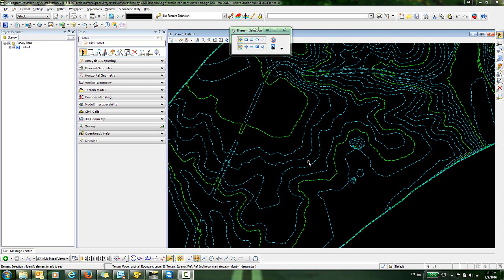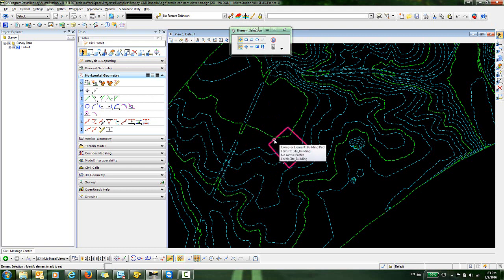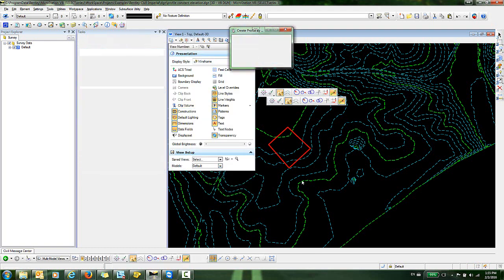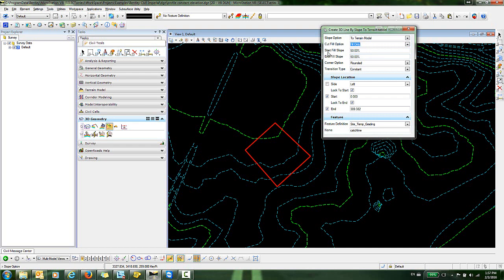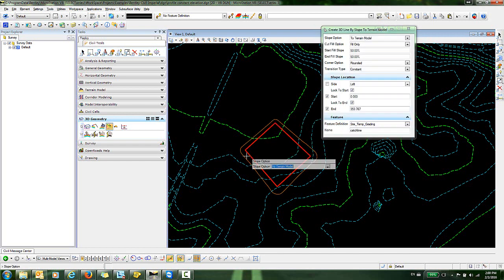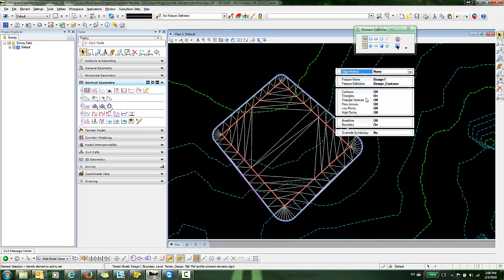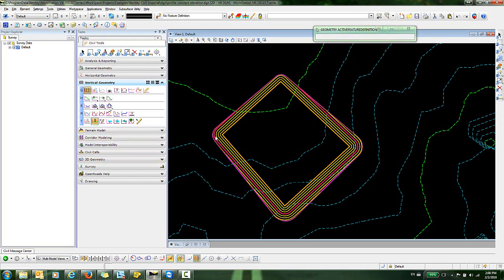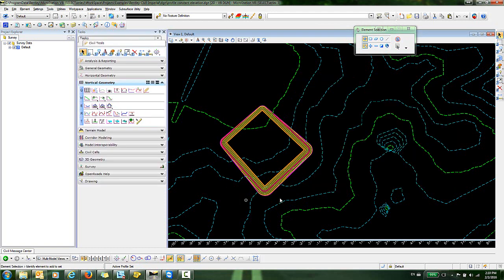Design Building Pad in OpenRoads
This video demonstrates how to design a building pad with side slopes using OpenRoads Technology.